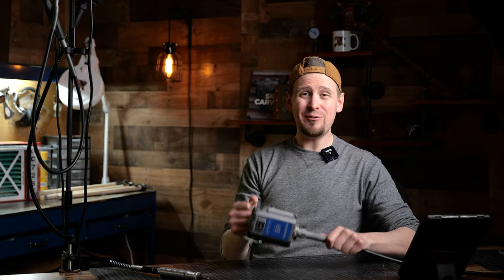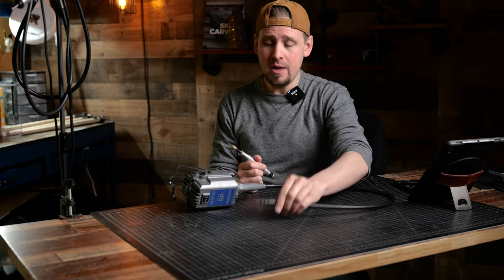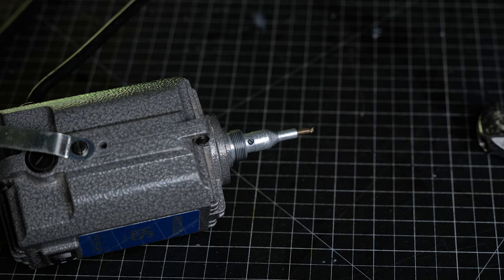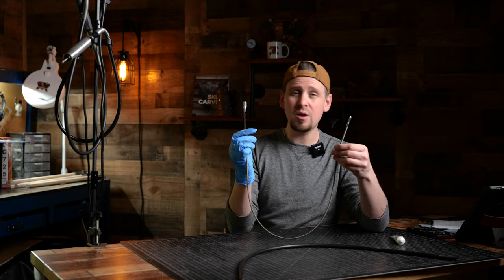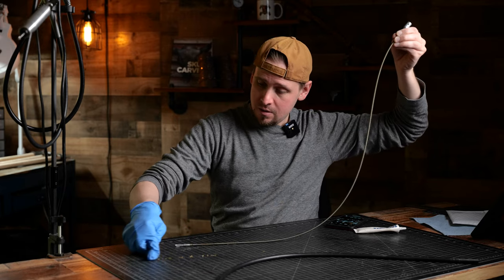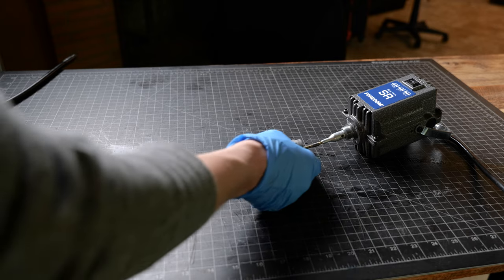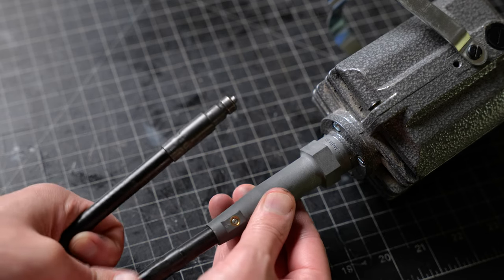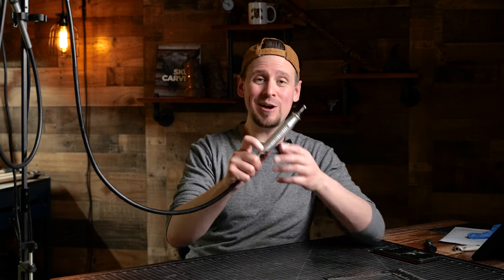Dremel & Foredom Rotary Tool Repair // Replacing Flex-Shaft Cables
In this tutorial I show you how to replace a Flex-shaft cable on a Foredom SR rotary tool. The principles you learn in this video will apply to other similar machines with maybe a few different steps.

► Inner Flex-Shaft Cable for Foredom

► CHEAPER CARVER

⚡︎ FOREDOM CARVER (MY FAVORITE)
⚡︎ DREMEL 4000 CARVER
⚡︎ CHEAPER CARVER
⚡︎ CARVING HAND TOOLS

⚡︎ ROTARY BURS
⚡︎ BEST WOODBURNER
⚡︎ GOOD WOODBURNER
⚡︎ CARVING KNIFE SET
⚡︎ WOODCARVING APRON
⚡︎ DUST COLLECTOR

⚡︎ CHEAPER DUST COLLECTOR
⚡︎ SCROLL SAW
⚡︎ MINI GRINDER
⚡︎ CARVING LIGHTS I USE
⚡︎ CHEAPER LIGHTS

⚡︎ DUST MASK
⚡︎ FAVORITE STAIN
⚡︎ MY LEATHER WORKING KIT
⚡︎ CARBON PAPER